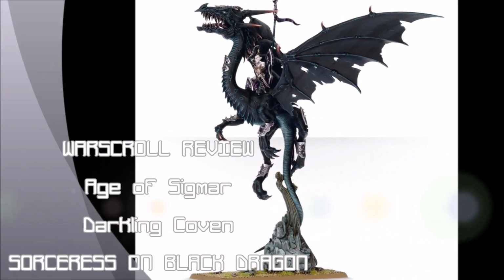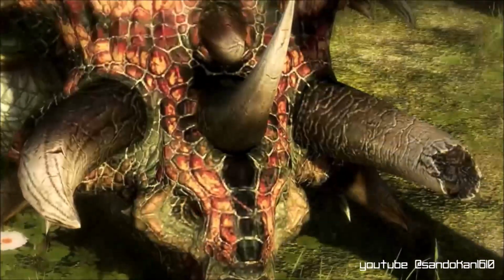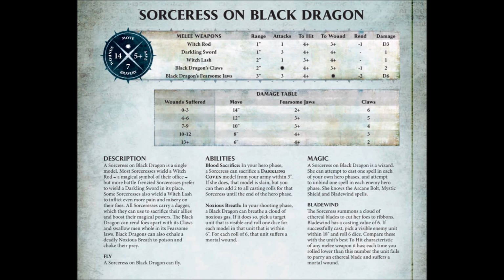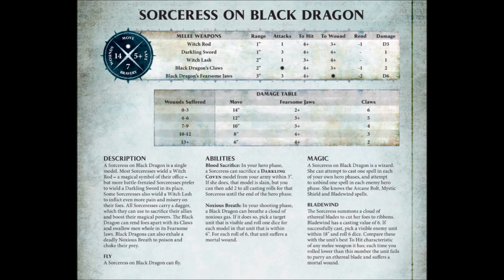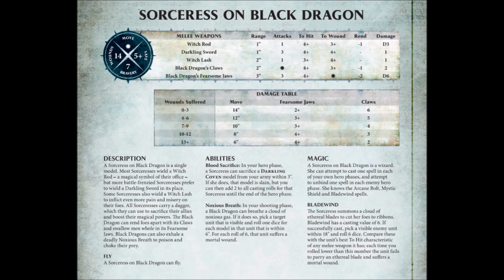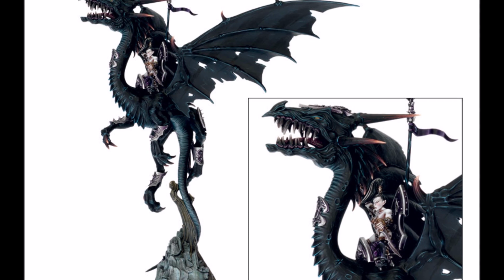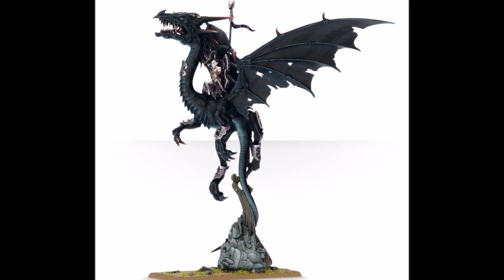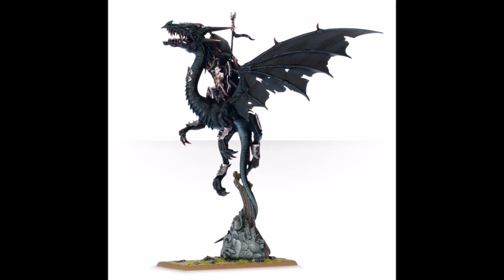Age of Sigmar Sorceress on Black Dragon Warscroll Review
Another Order warscroll review! This one covering the Darkling Covens leader model, the Sorceress on Black Dragon.

All artwork is property of Games Workshop.